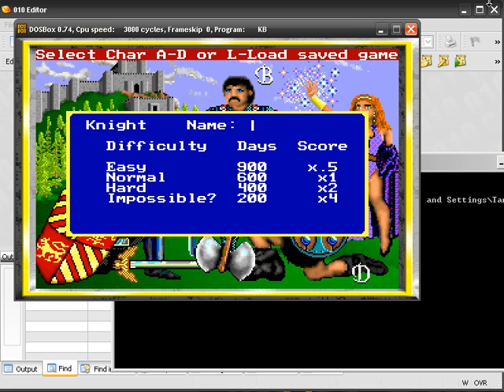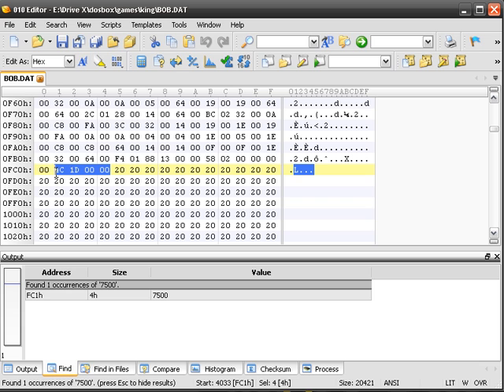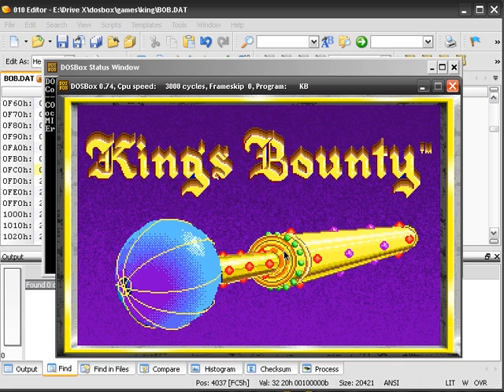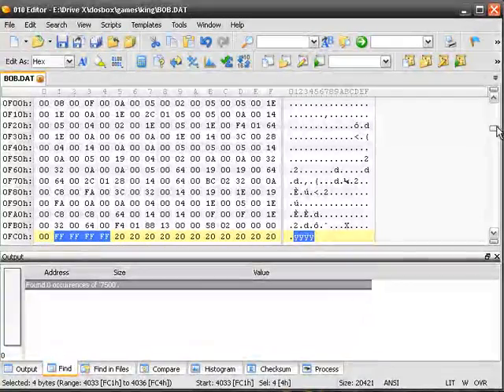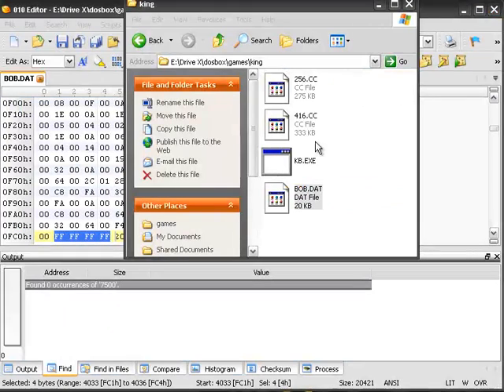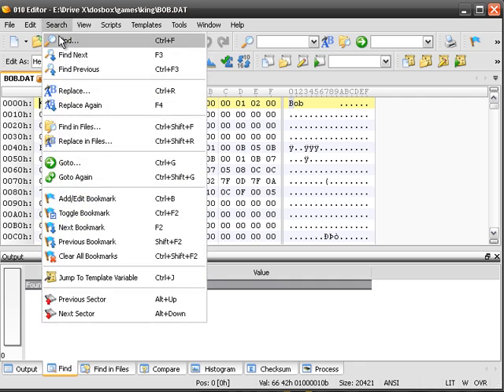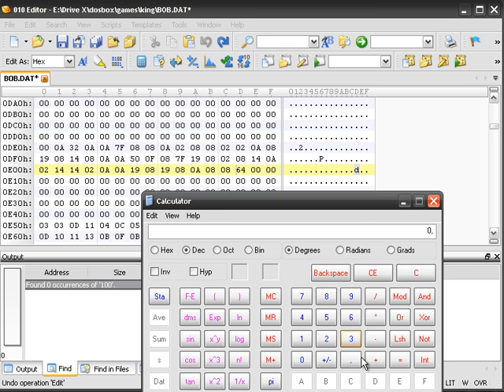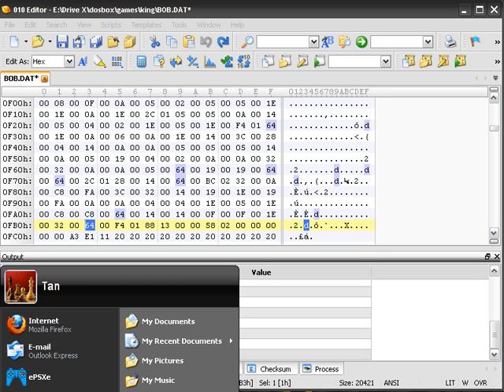Tan - Editing game save files with hex editor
shows how to edit game save files with a hex editor.